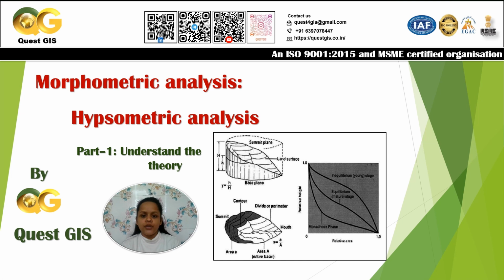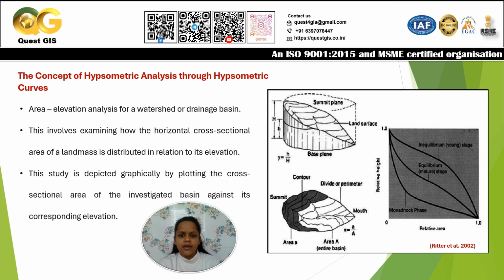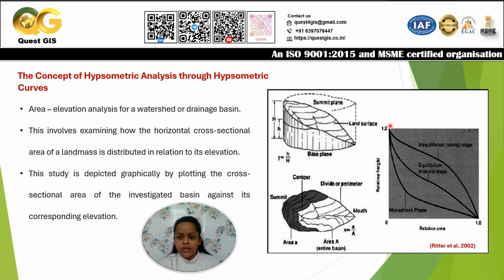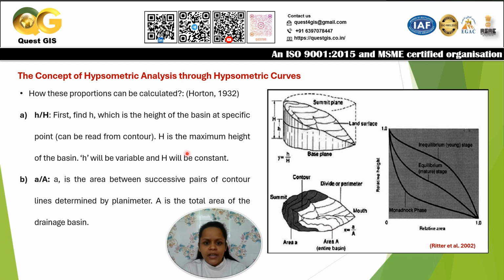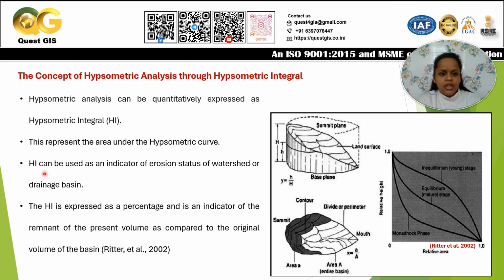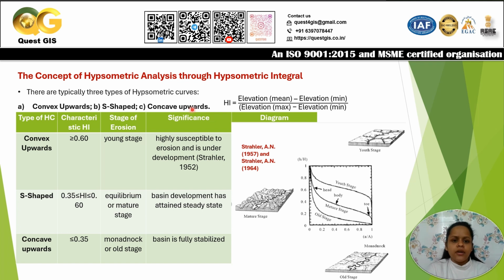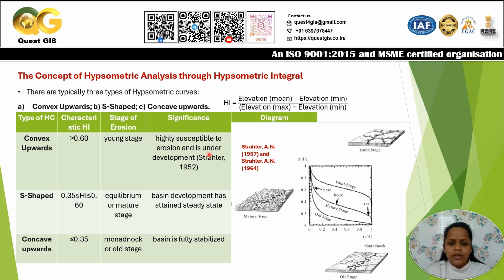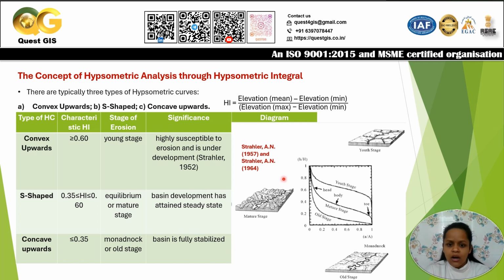Part 1 Understanding the theory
In this video we will learn the basics of hypsometric analysis and step by step method for calculating hypsometric curves and hypsometric integral using open-source QGIS processing toolbox. The hypsometric analysis include calculation of hypsometric curves and hypsometric integral. There are different ways of calculating these two parameters which we will discuss in this series.

Please follow Quest GIS at